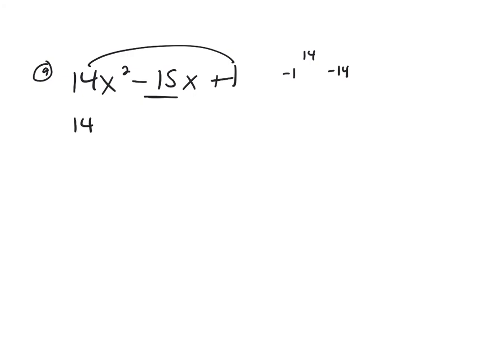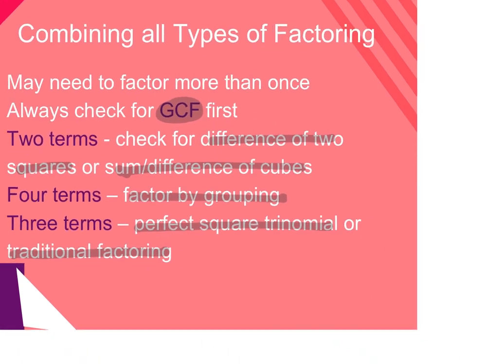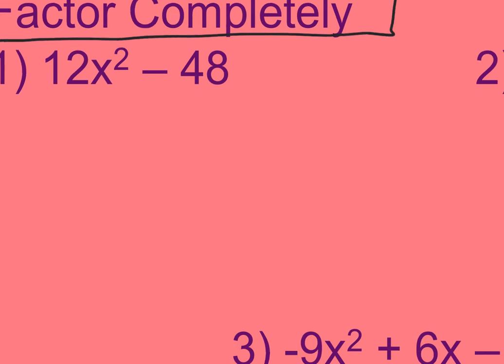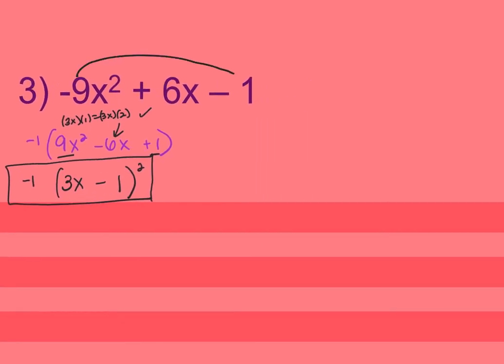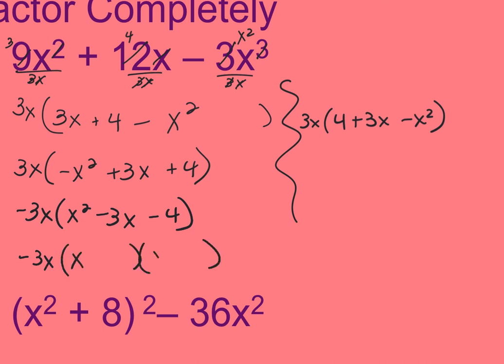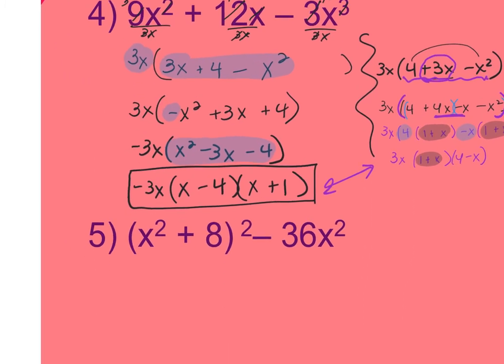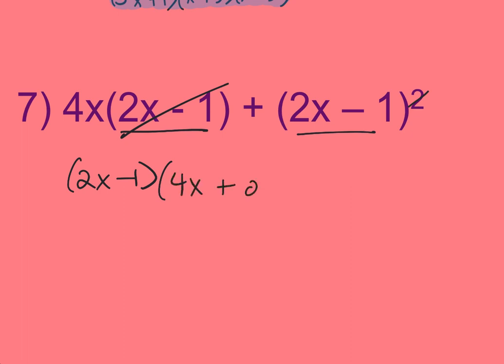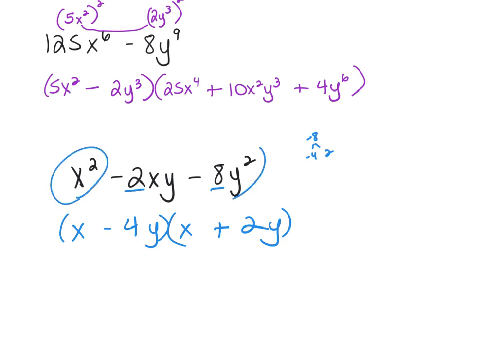9.7_P.4d Factor Completely